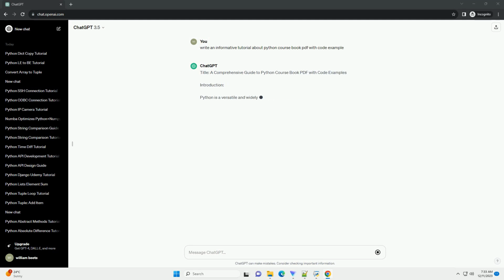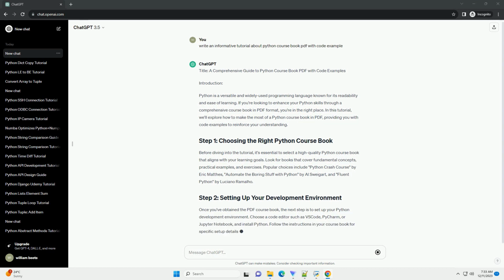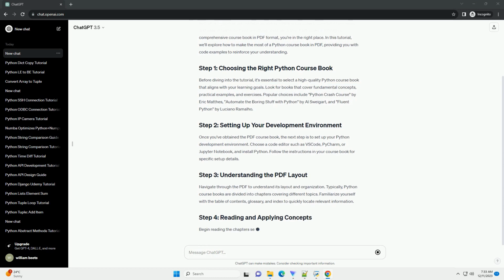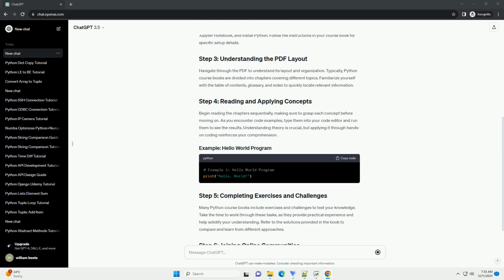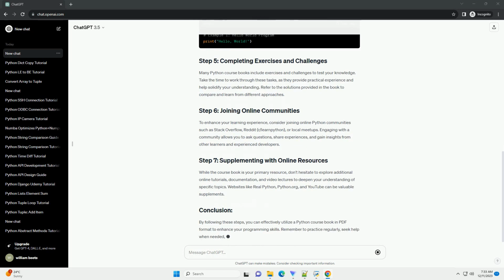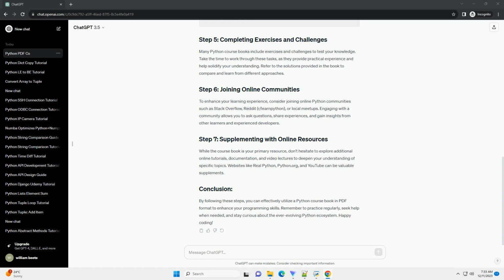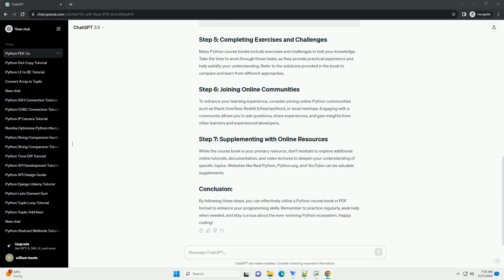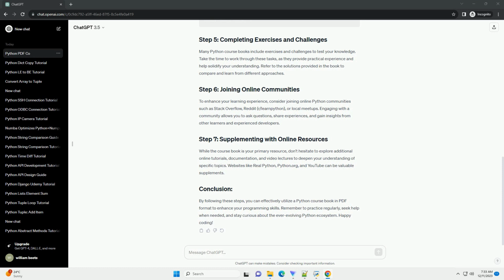python course book pdf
Title: A Comprehensive Guide to Python Course Book PDF with Code Examples
Introduction:
Python is a versatile and widely-used programming language known for its readability and ease of learning. If you're looking to enhance your Python skills through a comprehensive course book in PDF format, you're in the right place. In this tutorial, we'll explore how to make the most of a Python course book in PDF, providing you with code examples to reinforce your understanding.
Before diving into the tutorial, it's essential to select a high-quality Python course book that aligns with your learning goals. Look for books that cover fundamental concepts, practical examples, and exercises. Popular choices include "Python Crash Course" by Eric Matthes, "Automate the Boring Stuff with Python" by Al Sweigart, and "Fluent Python" by Luciano Ramalho.
Once you've obtained the PDF course book, the next step is to set up your Python development environment. Choose a code editor such as VSCode, PyCharm, or Jupyter Notebook, and install Python. Follow the instructions in your course book for specific setup details.
Navigate through the PDF to understand its layout and organization. Typically, Python course books are divided into chapters covering different topics. Familiarize yourself with the table of contents, glossary, and index to quickly locate relevant information.
Begin reading the chapters sequentially, making sure to grasp each concept before moving on. As you encounter code examples, type them into your code editor and run them to see the results. Understanding theory is crucial, but applying it through hands-on coding reinforces your comprehension.
Many Python course books include exercises and challenges to test your knowledge. Take the time to work through these tasks, as they provide practical experience and help solidify your understanding. Refer to the solutions provided in the book to compare and learn from different approaches.
To enhance your learning experience, consider joining online Python communities such as Stack Overflow, Reddit (r/learnpython), or local meetups. Engaging with a community allows you to ask questions, share experiences, and gain insights from other learners and experienced developers.
While the course book is your primary resource, don't hesitate to explore additional online tutorials, documentation, and video lectures to deepen your understanding of specific topics. Websites like Real Python, Python.org, and YouTube can be valuable suppl